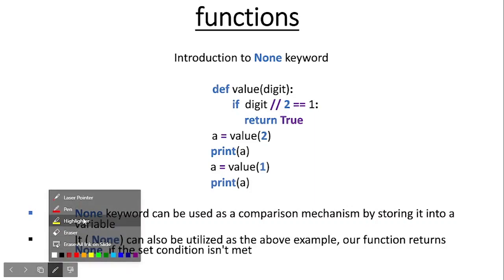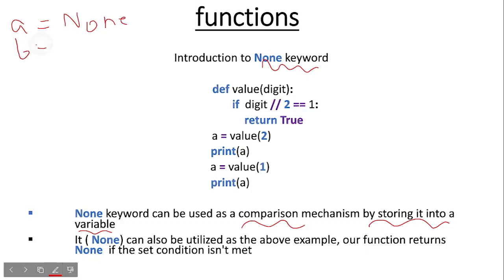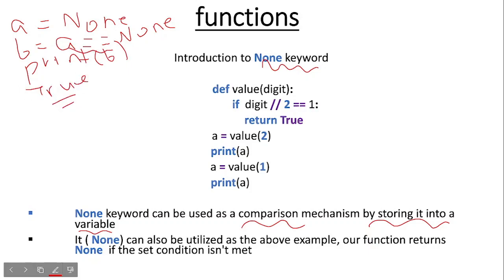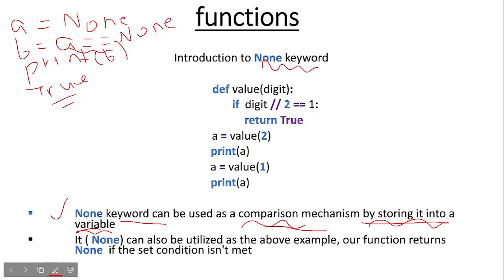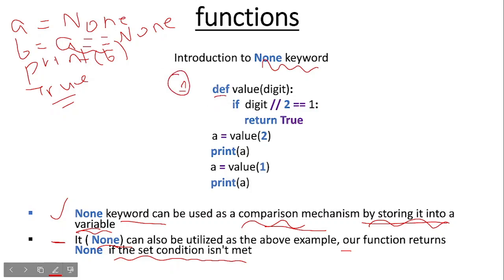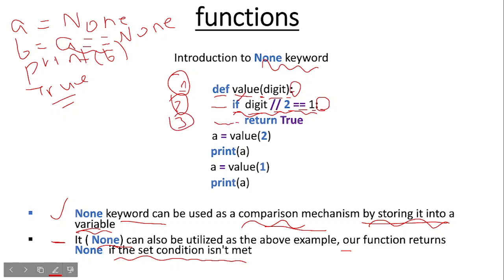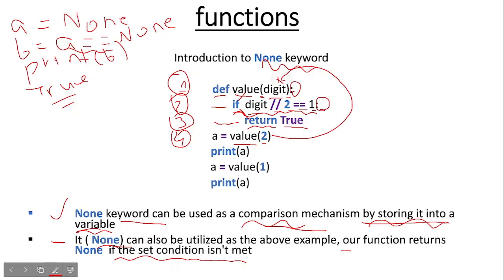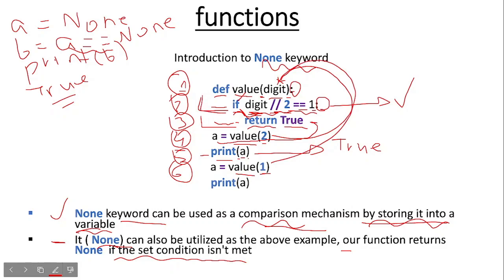tutorial on None keyword in python 🐍| PYTHON programing language for beginners 2023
Theoretical explanation on None keyword in python programming language with practical examples, how to use None keyword in python

This Content Is Part Of My Full Course Which Is Available On Udemy